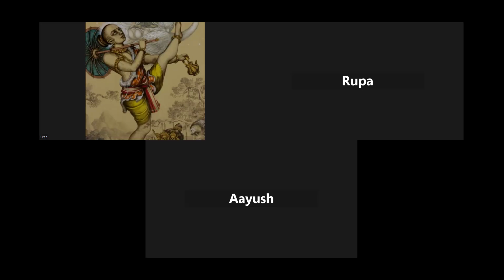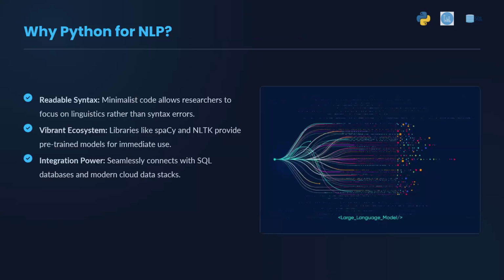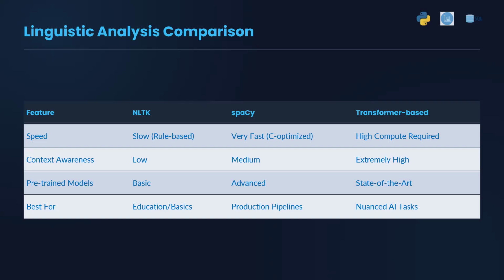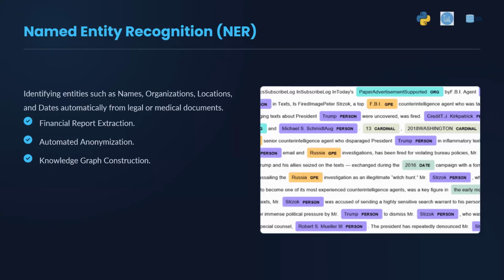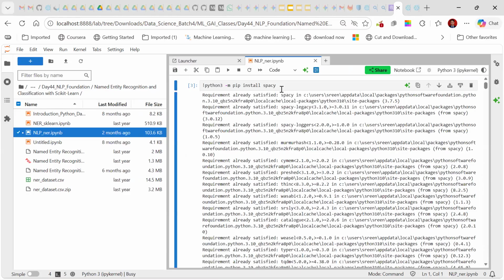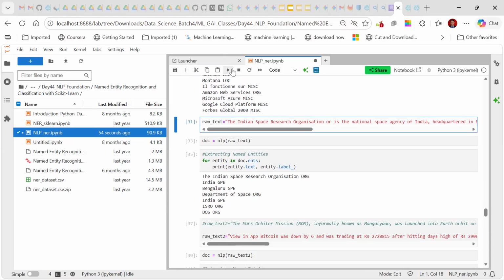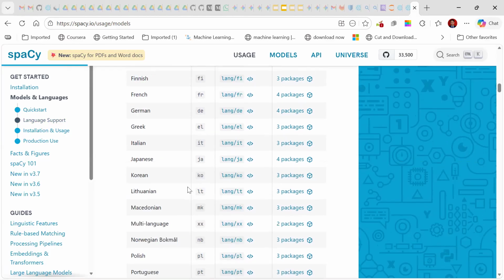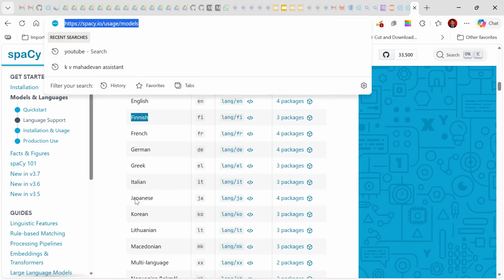NLP Foundation (NER)